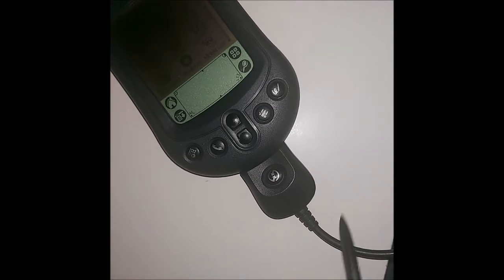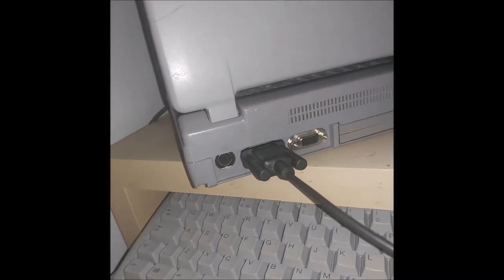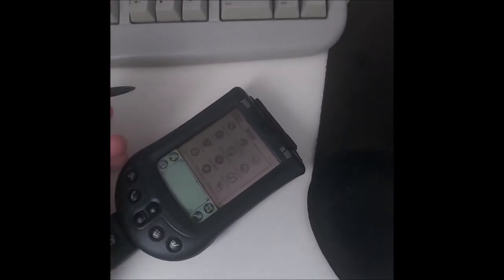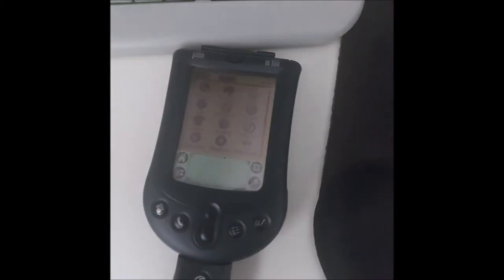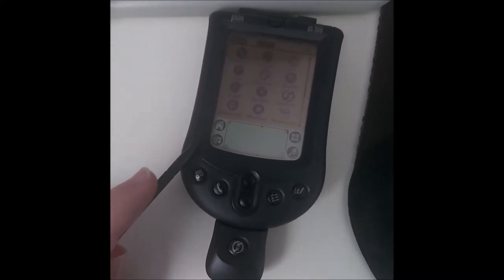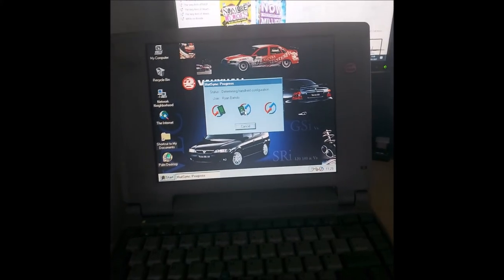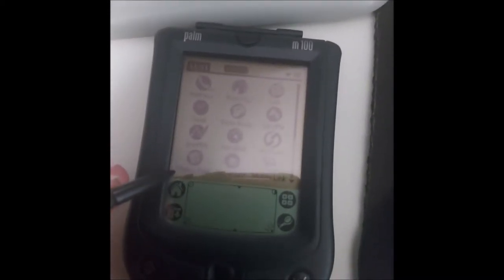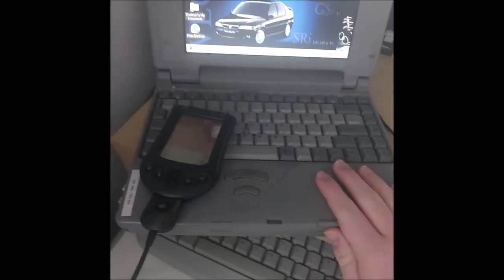The Palm M100 PDA | Old Windows Malarkey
Welcome back to another video, today we looked at the Palm M100 PDA, also known as a Palm Pilot.

Yes, technically it's not OLD WINDOWS MALARKEY, but it is to an extent because I use my old Toshiba T2130CT running Windows 95 to hot-sync it.